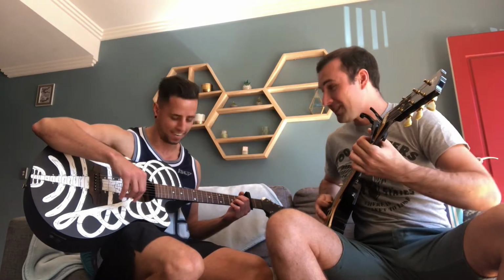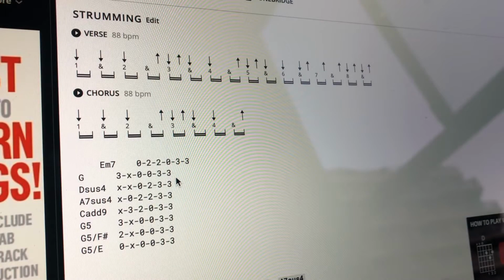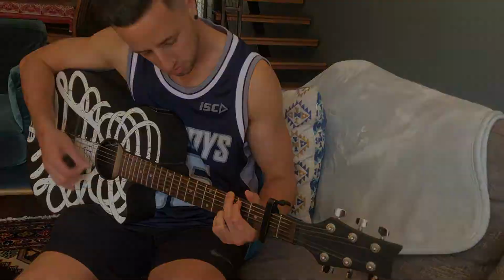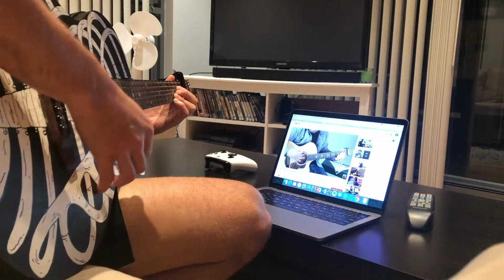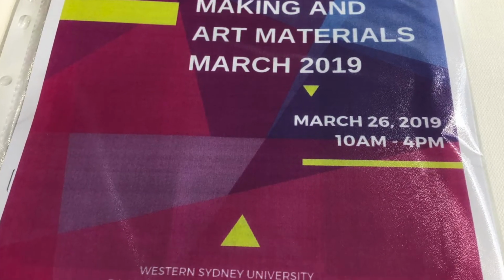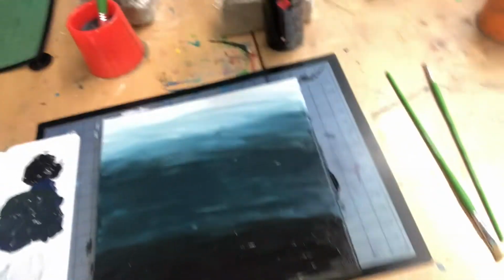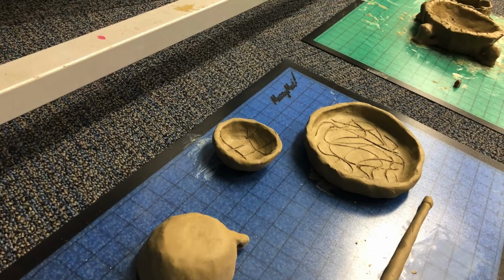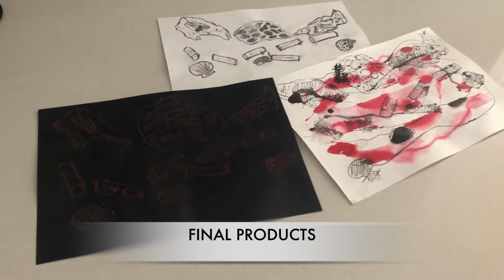Creative Arts E-Portfolio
Cameron Bury 17070342

Creative Arts E-Portfolio for 101585 Primary Creative Arts